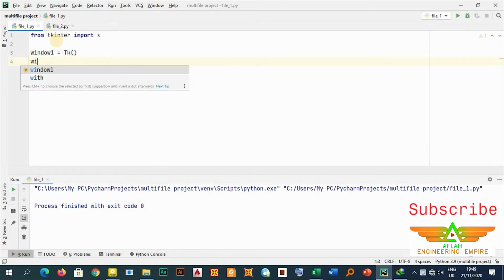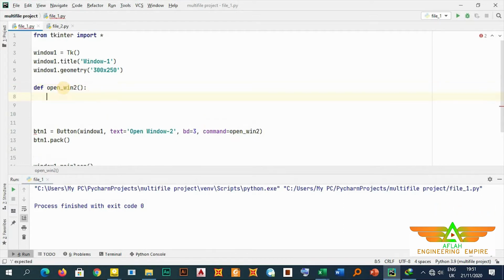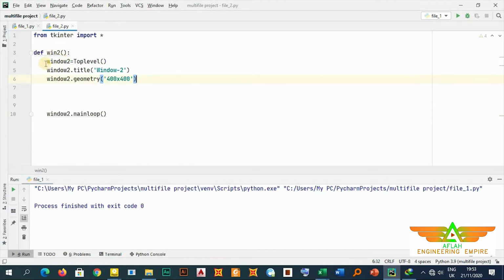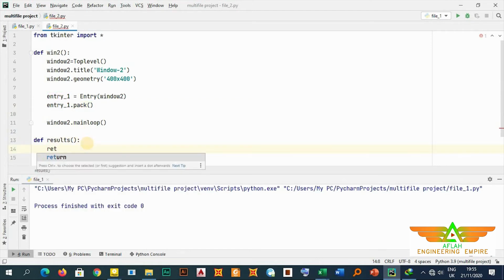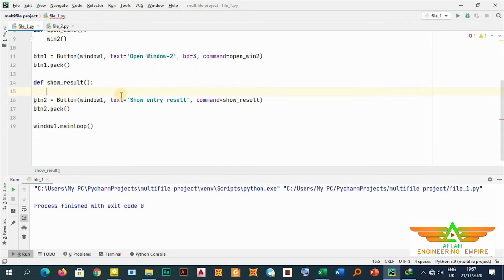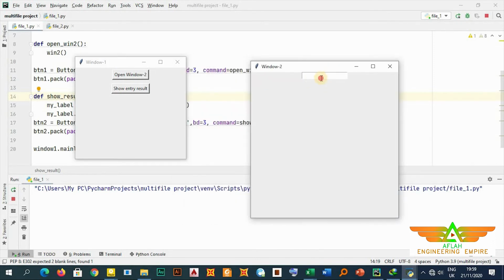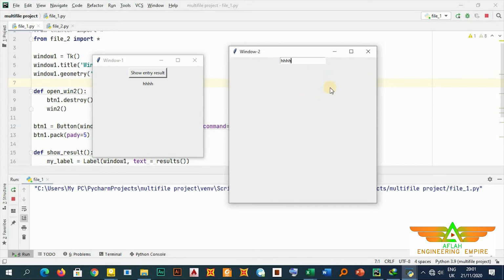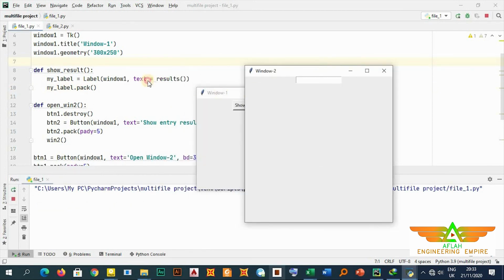19-How Access a data in another Python file Tkinter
How to get an entry data in another python file in tkinter
how to delete a button
how to call a window in another file
how to define a window as a function